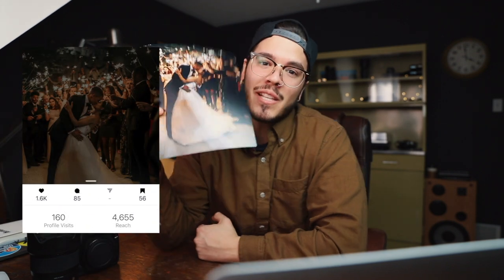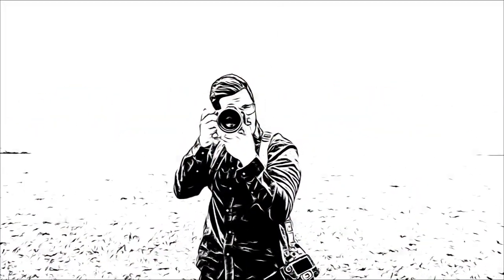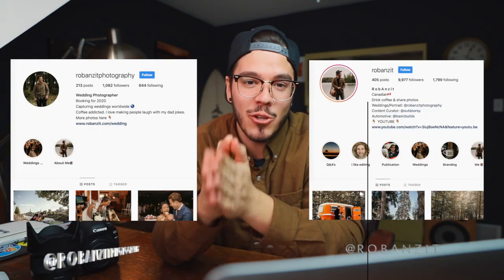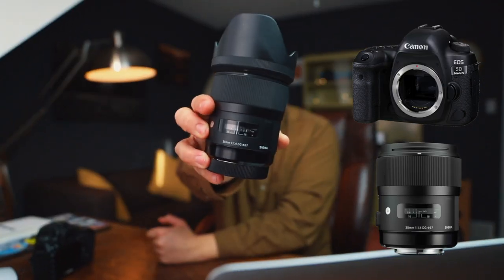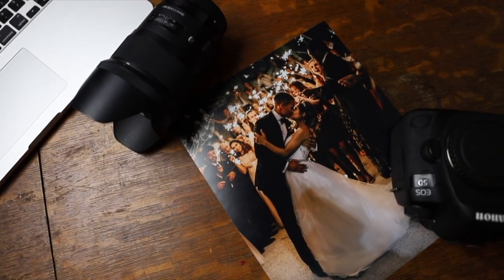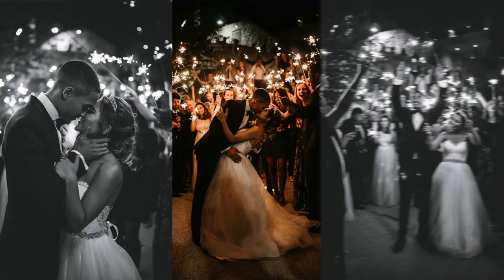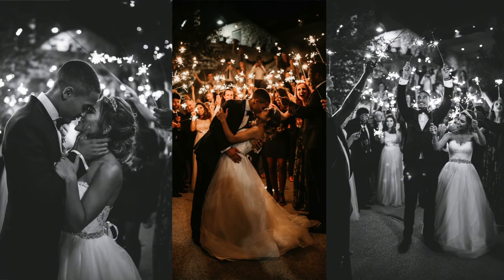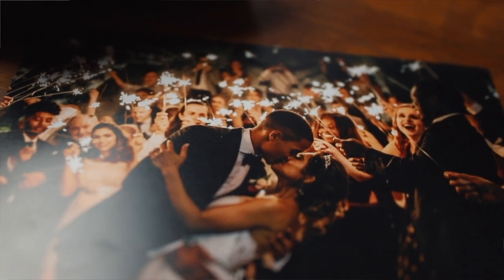WEDDING PHOTOGRAPHY | HOW TO SHOOT WEDDING SPARKLER PHOTOS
It's finally OUT!! The most asked about wedding photo I have ever taken, the sparkler sendoff shot.

This video will explain everything you need to know on how to achieve the perfect sparkler shot with your wedding couple, engagement shoot or just some simple tips to getting better with sparklers in low light conditions.